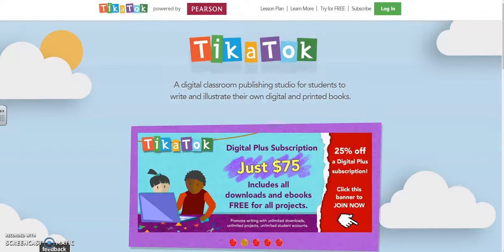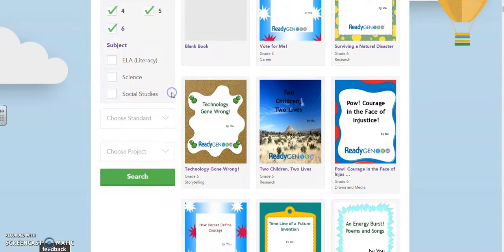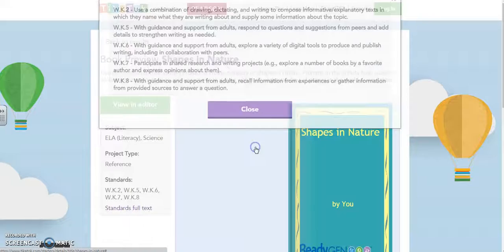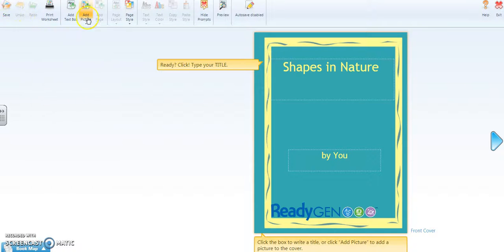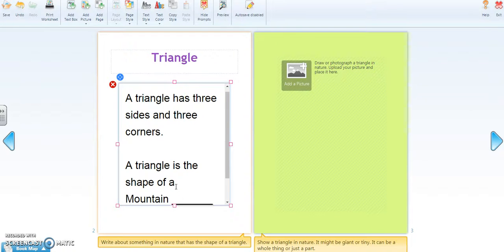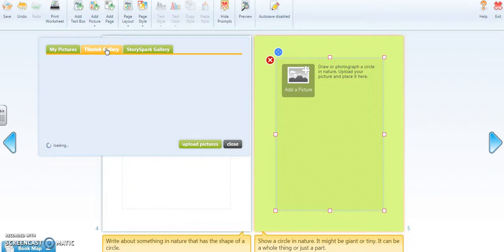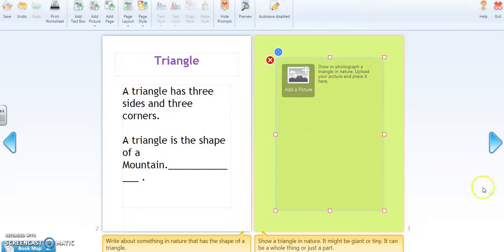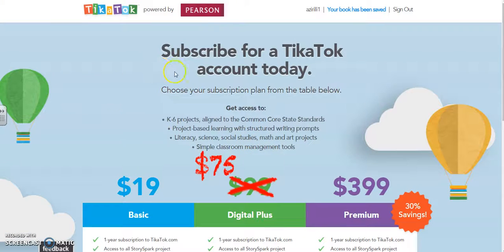SP18_Tikatok_Zirillia